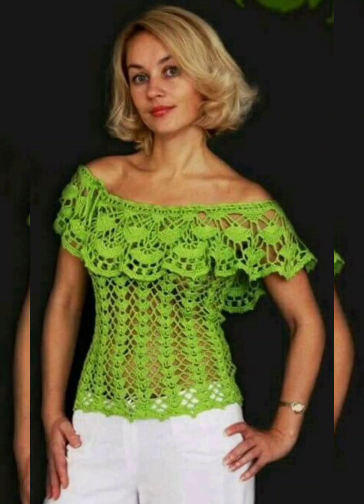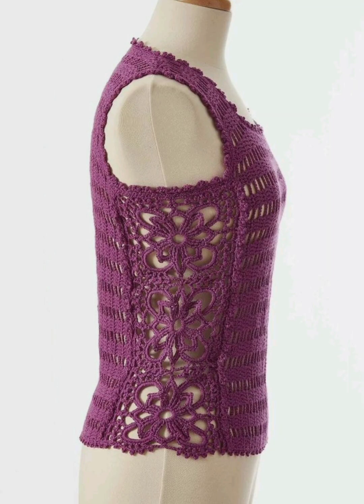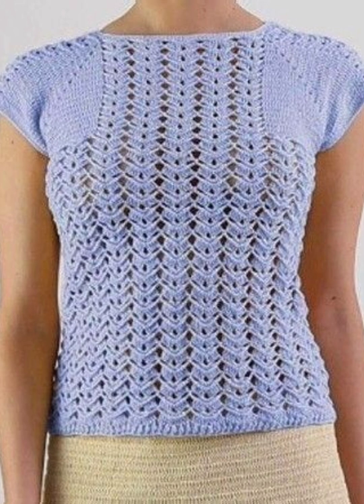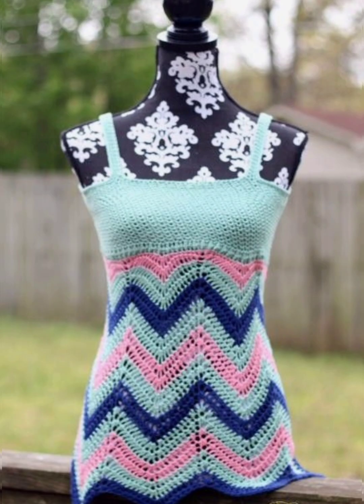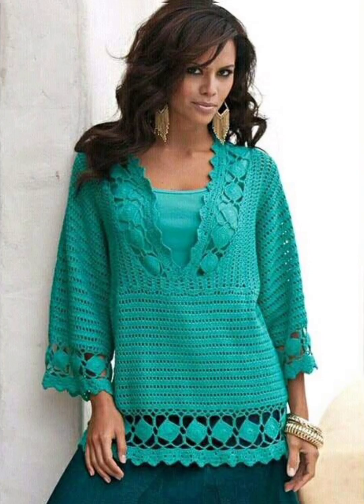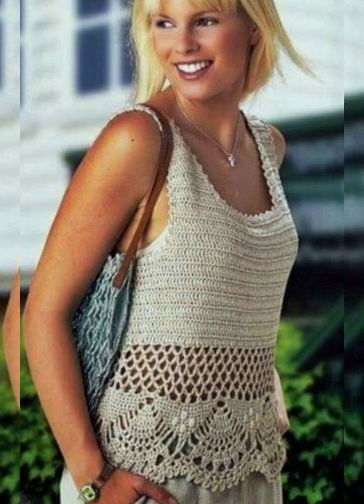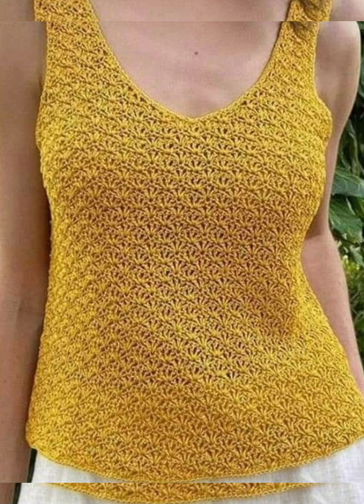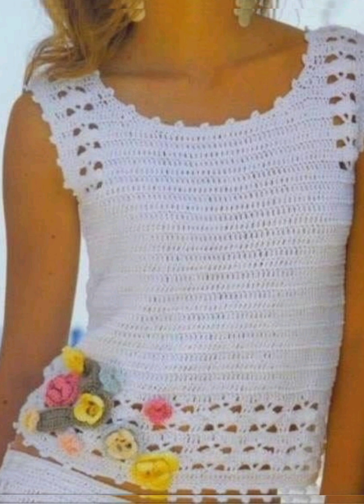Classy crochet tops blouse shirts sweaters latest pattern designs fashion UK USA ladies trend